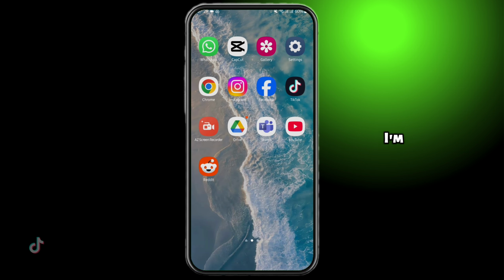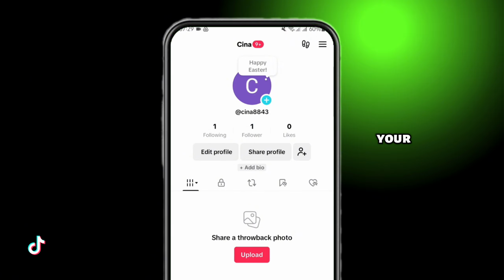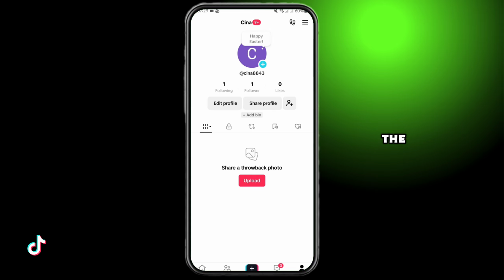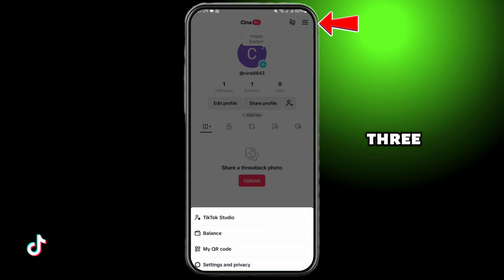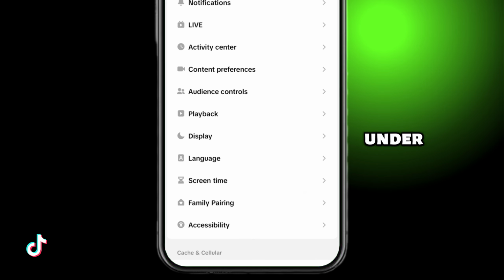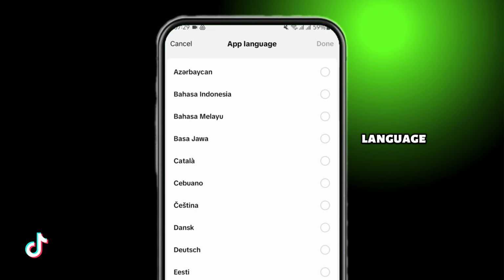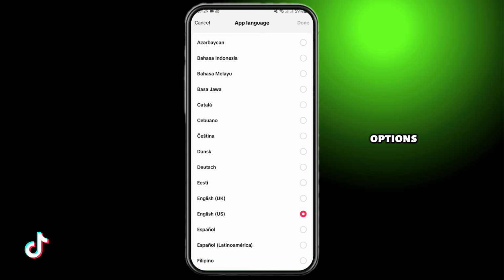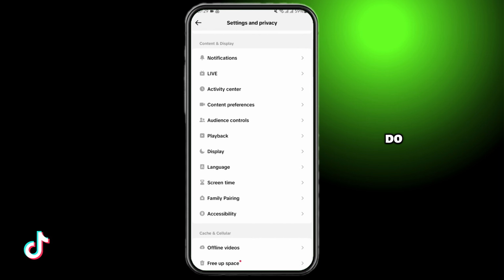How to Change Default Language on TikTok App (2025)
Step-by-step guide to update your TikTok app’s default language in the latest 2025 interface so you can browse, create, and interact in your preferred tongue.

00:00 – Intro
00:10 – Navigate to Settings & change default language

💬 Questions? Drop them below—I reply to every comment.